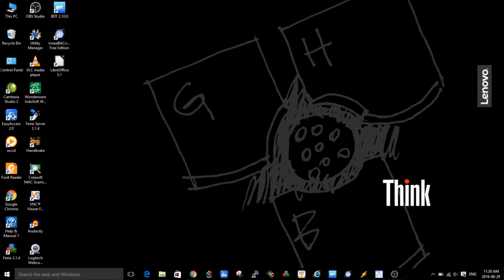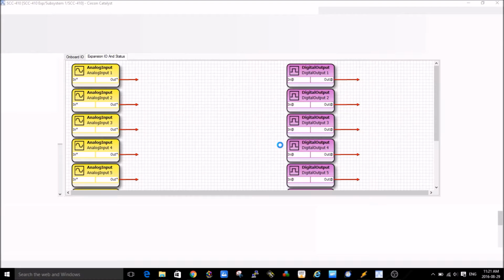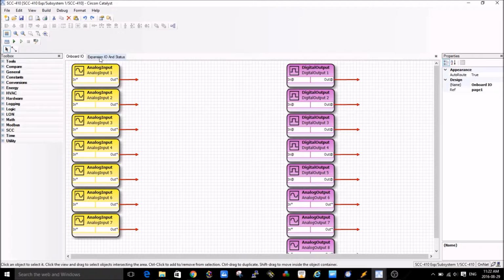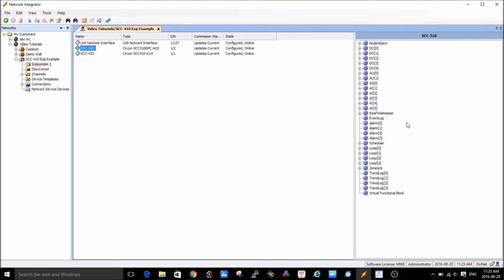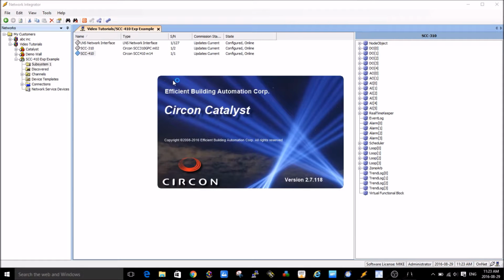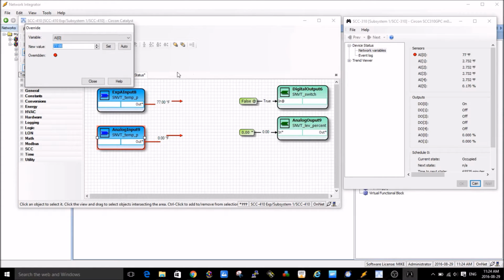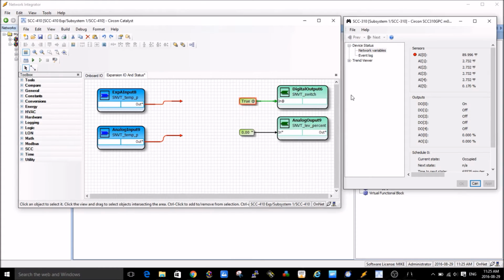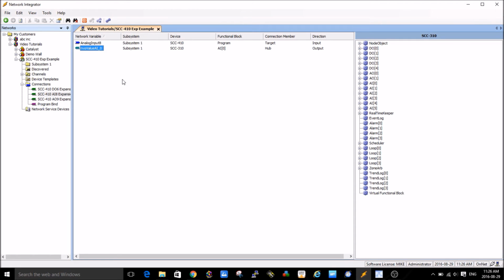Expanding IO for SCC-410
In this video we show one way of multiple ways to expand the local I/O points of a SCC-410 by using a SCC-310 as remote I/O points.